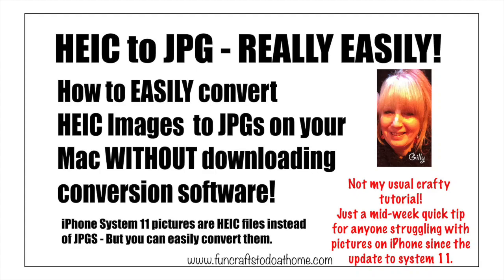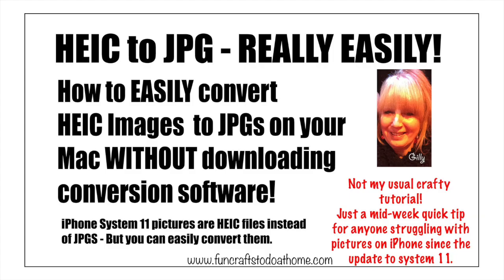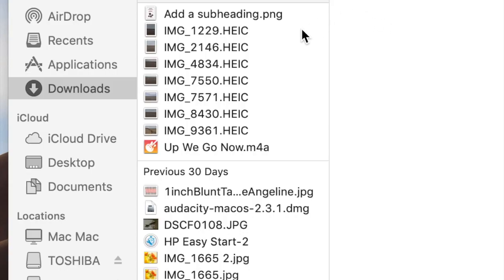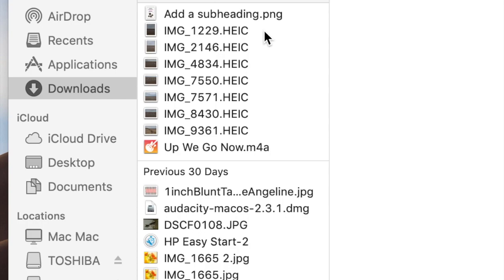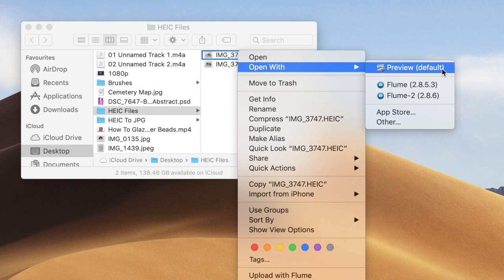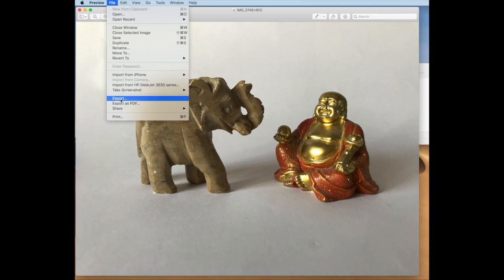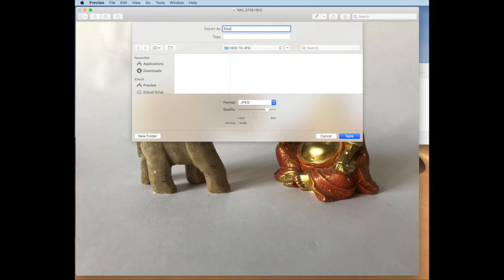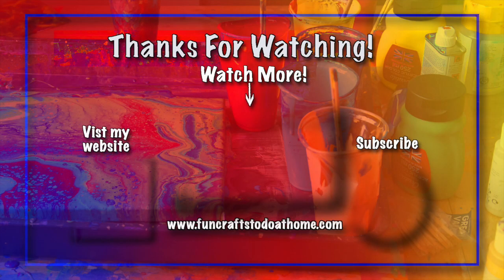How To Convert HEIC Files To JPG Easily On A Mac (For Free!)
HEIC files were a mystery to me. Before I upgraded my iPhone 7 to System 11, all my images were JPGs that I could transfer to my Mac and open in Photoshop. But then I upgraded my iPhone to system 11 and suddenly, the photo files were this thing called .HEIC.

As someone who uses her iPhone to take pictures to use in blog posts etc all the time - I was really frustrated that all of a sudden, I was unable to open these weird .HEIC files in Photoshop.

Until I figured out how to do it, in desperation, I was actually taking screenshots of the HEIC images opened in Preview! And then I was able to open the screenshots in Photoshop but of course, that wasn't a long term solution.

So I used my head and figured out the right way to do it. It was so SIMPLE!

So if you have been wondering how to convert HEIC images to JPG on a Mac to open in Photoshop - watch this quick film and you will see how easy it is with no conversion software and no cost!